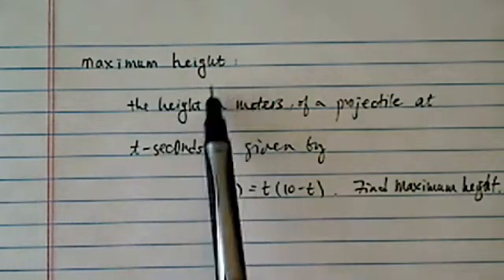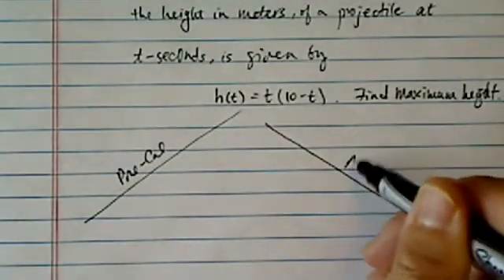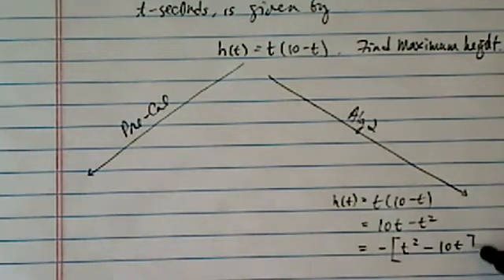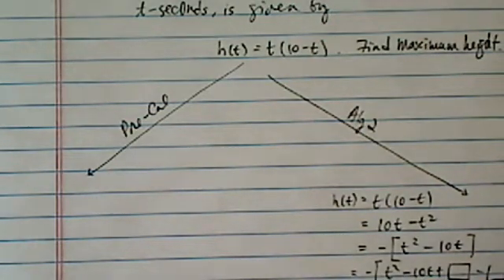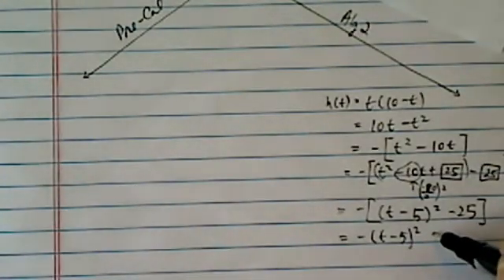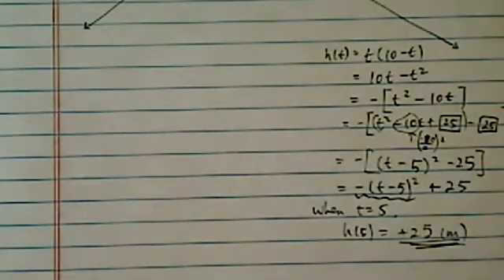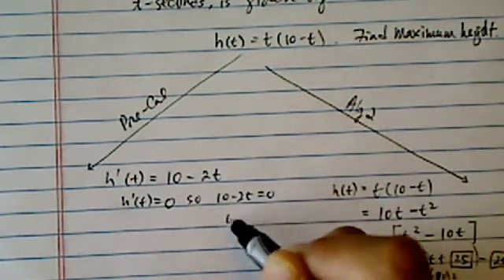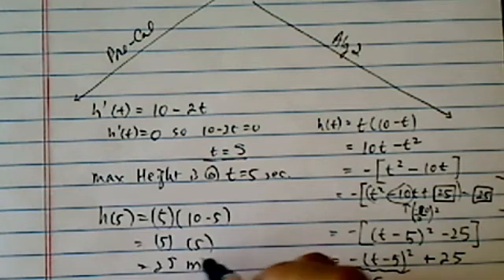MAXIMUM HEIGHT WORD PROBLEM | Conics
The height, h, in meters, of a projectile at t seconds, is given by h(t)=t(10-t). Find the maximum height of the projectile.